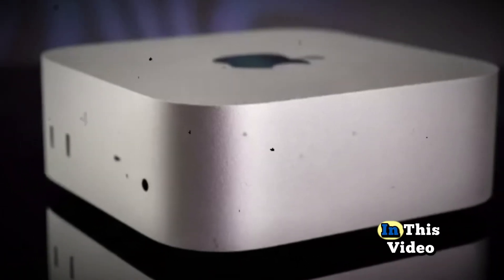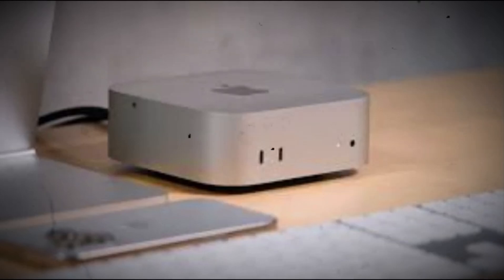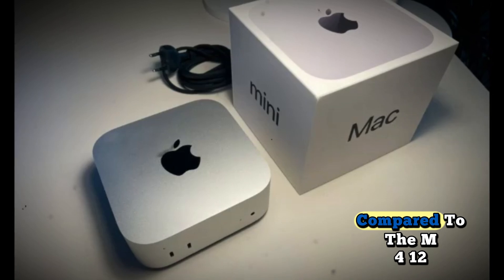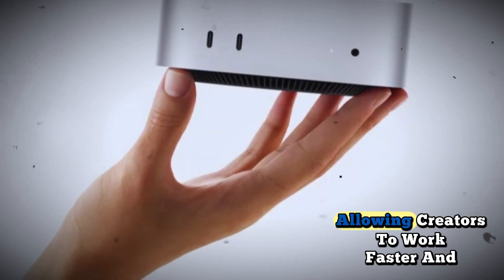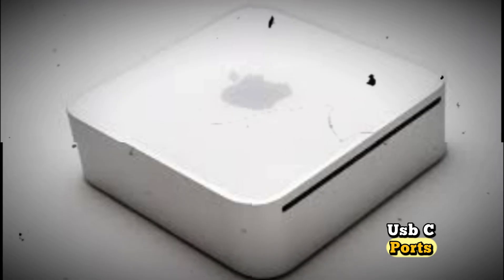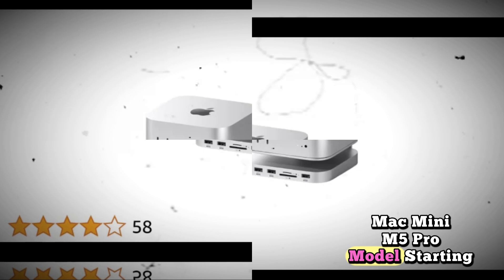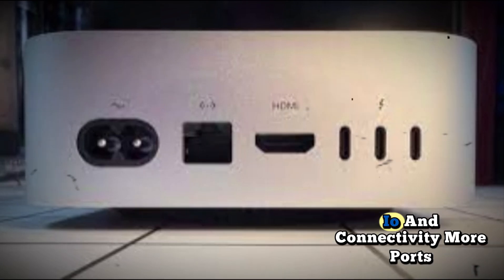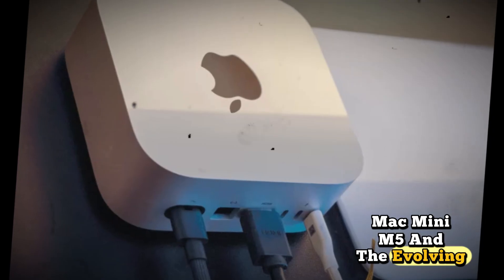Mac Mini M5 REVOLUTIONIZED Computing!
In this video, we dive into the latest M5 Mac Mini leaks, rumors, and unboxing details, along with the highly anticipated M5 MacBook Pro preview. Discover what Apple has planned with Apple Intelligence and how it’s changing the game for Mac users!

🚀 We'll cover:

M4 Mac Mini design and specs

M4 Pro and M4 Max chip options

Performance expectations and benchmarks

Mac Mini M4 Pro unboxing insights

M5 MacBook Pro chip upgrades

Expected release dates and Apple event leaks

Apple Intelligence and AI features integration

If you're a tech enthusiast or considering upgrading your Mac, this is a must-watch!